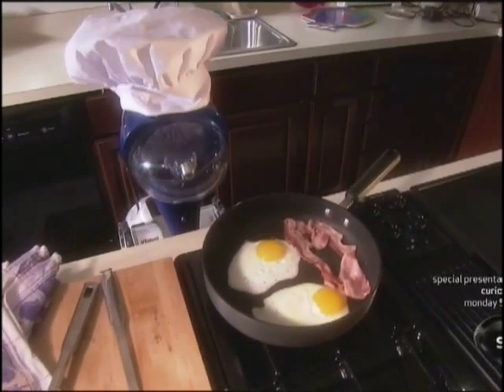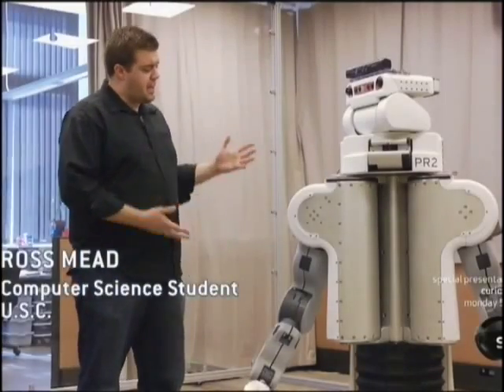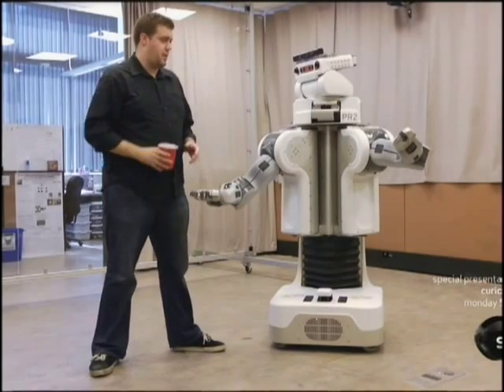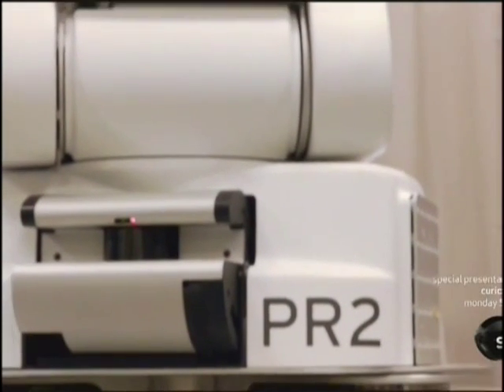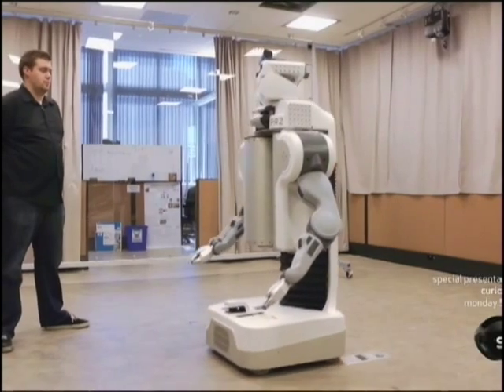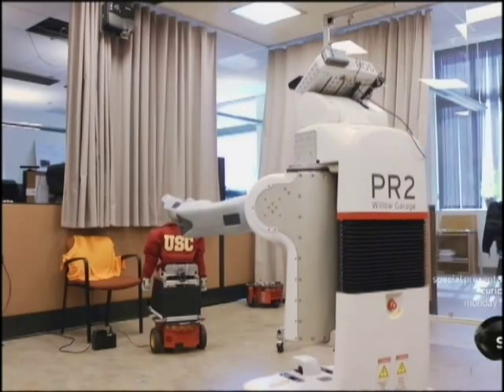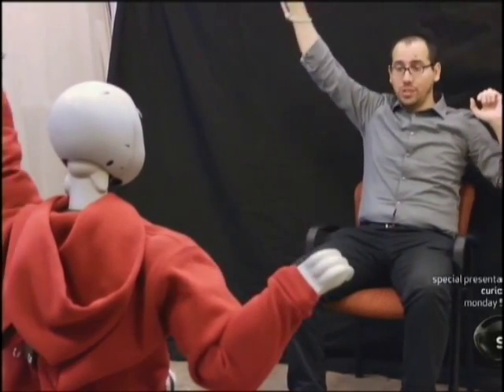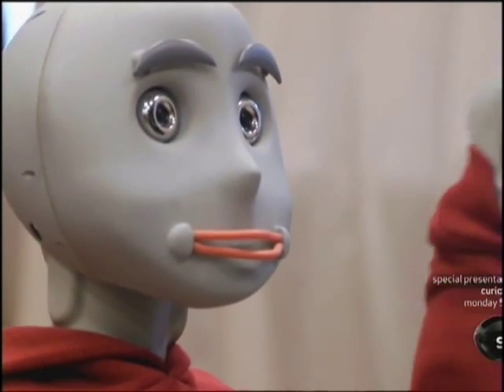Socially Assistive Robots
Robots designed to interact with people.

Copyrights belong to Science Channel, Discovery Communication LLC.